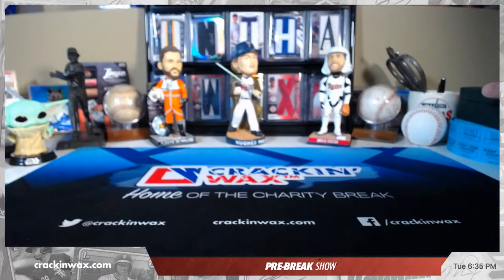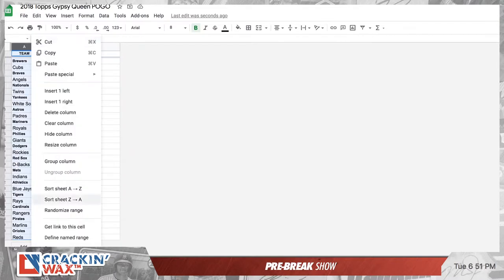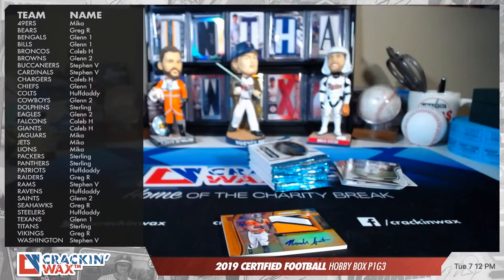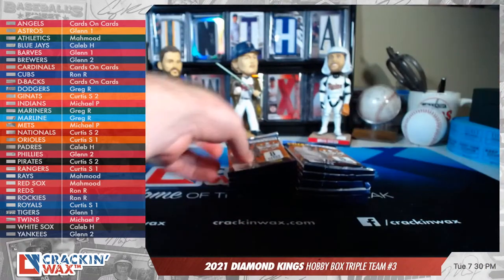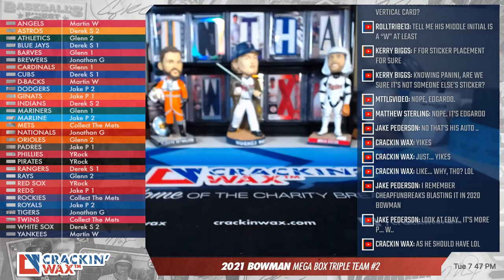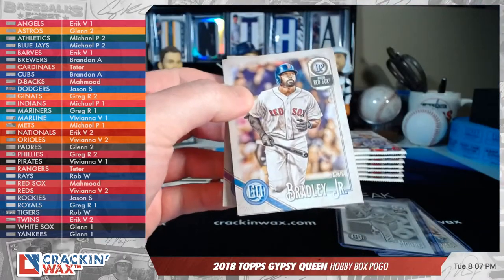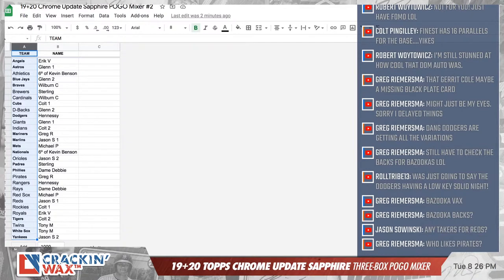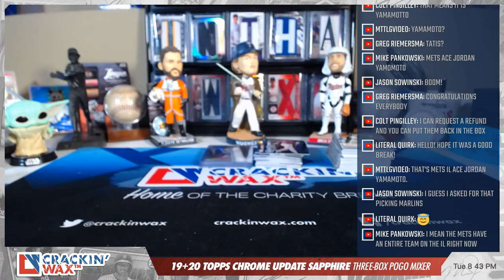Another Football Break Night? — Live Sports Cards Box Break and Pack Opening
Live baseball box break and pack opening! Up next – 2019 Certified Football, 2021 Bowman Mega, and more! ⚾️ Portions of proceeds from this break will be donated to charity.

JUMP TO:
Pre-Break Show — 0:00
Live Break Start — 32:14
2019 Certified Football P1G3 — 39:13
2021 Diamond Kings Triple Team #3 — 59:17
2021 Bowman Mega Box Triple Team #2 — 1:20:08
2018 Topps Gypsy Queen POGO — 1:31:10
19+20 Topps Chrome Update Sapphire POGO Mixer #2 — 1:57:41